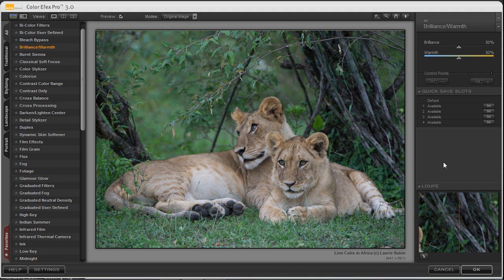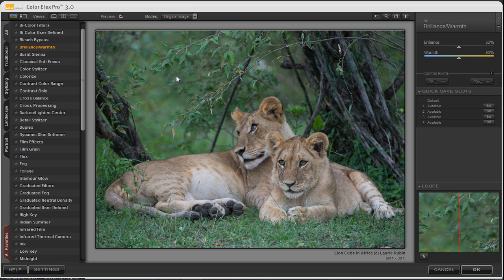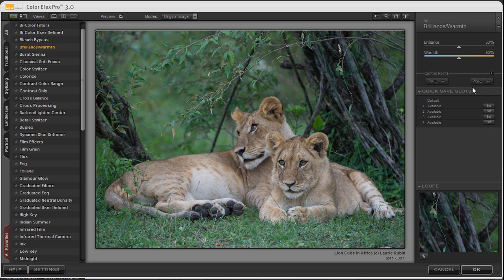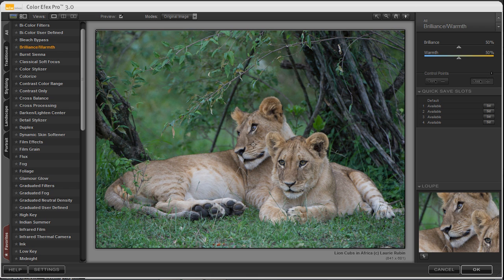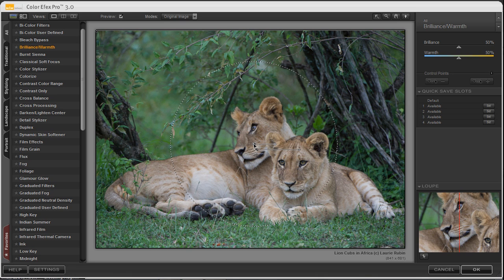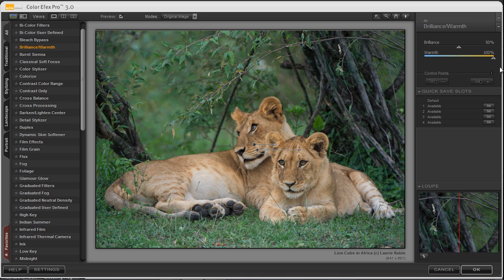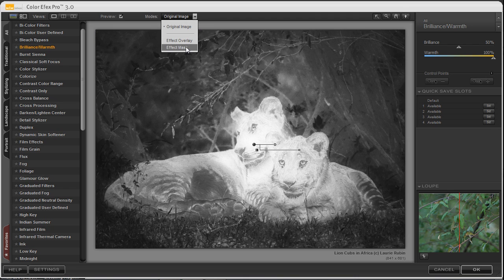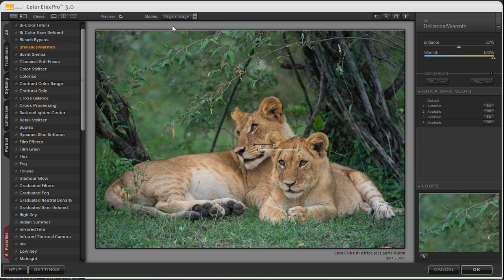Using control points in NIK Color Efex Pro 3.0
Learn how adding control points to your filter effects can customize what areas of your image are adjusted.